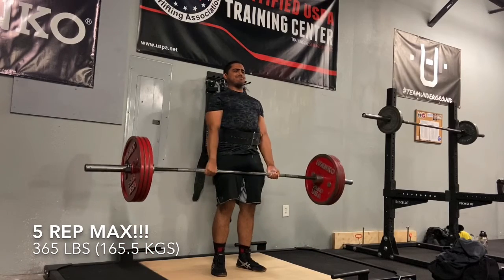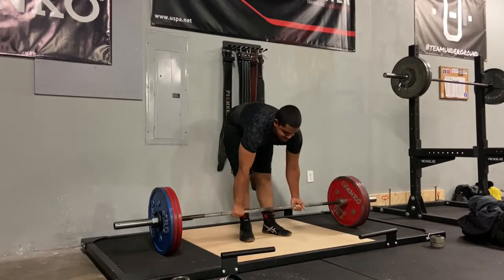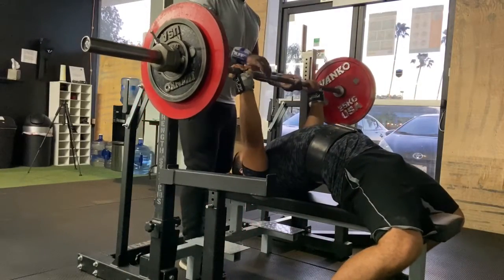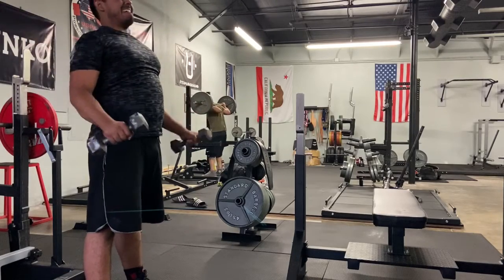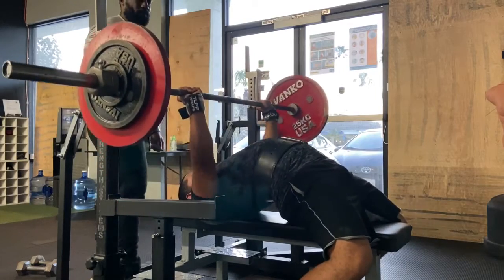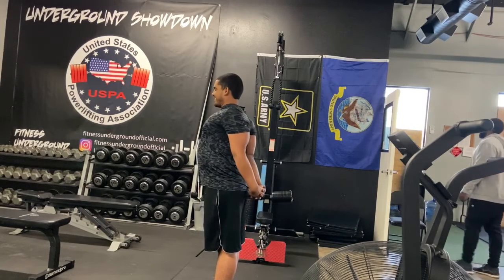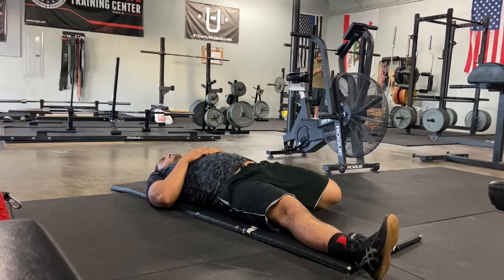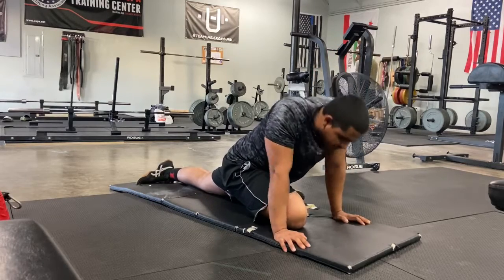5 Rep Max On Deadlifts And Bench!